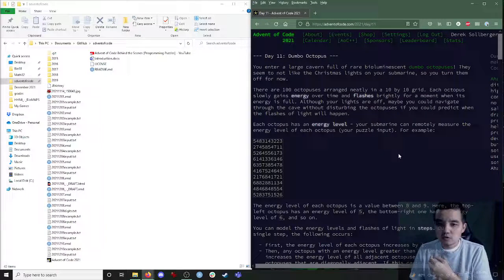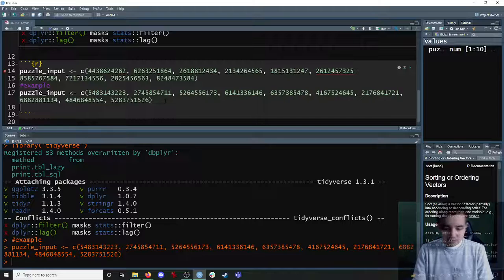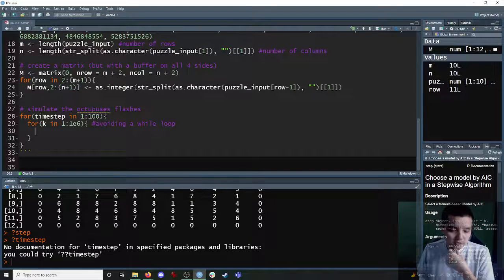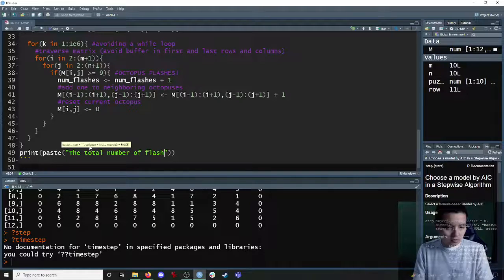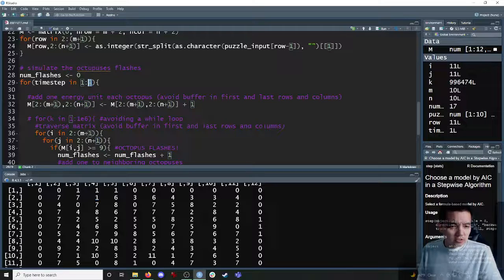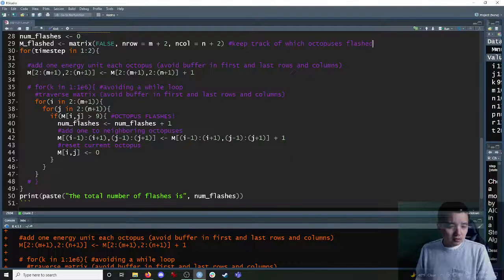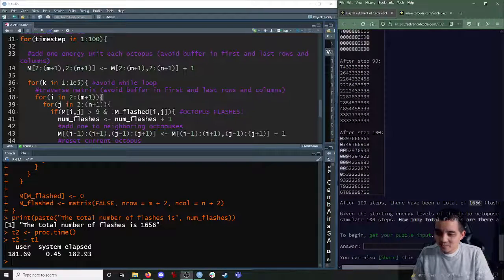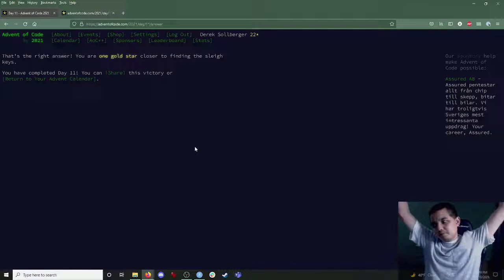Advent of Code 2021, Day 11 (in R, for novices)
Honestly, I should have been able to solve this day's puzzle faster, but my mind kept reading the instructions out of order.  Nevertheless, I have commented the code fairly well so that you can follow along